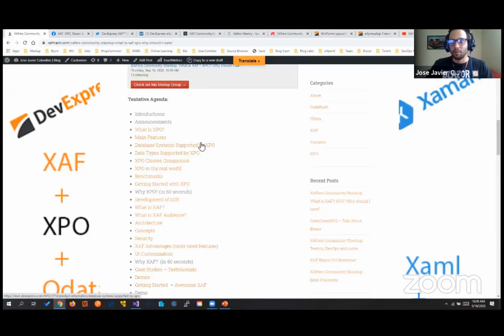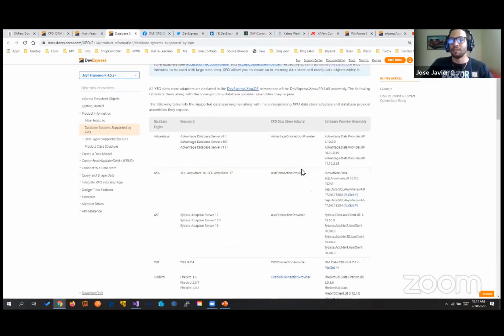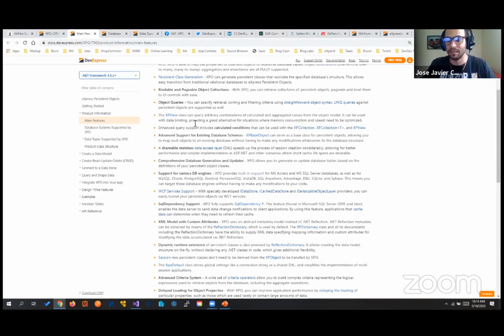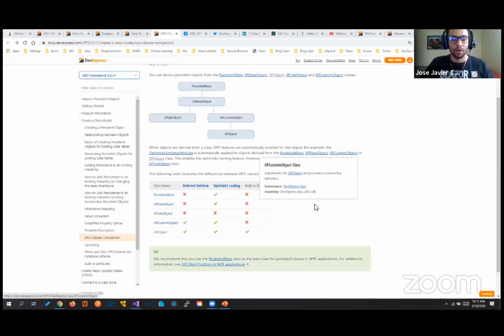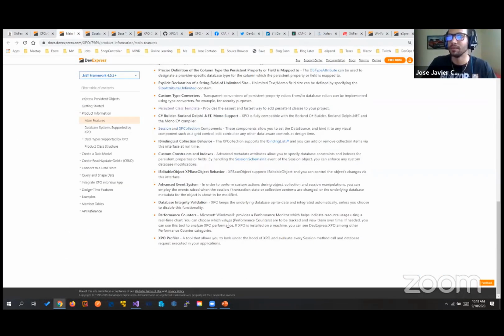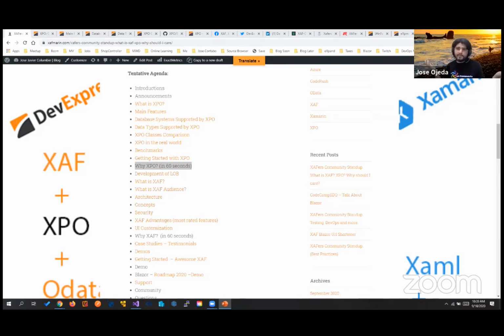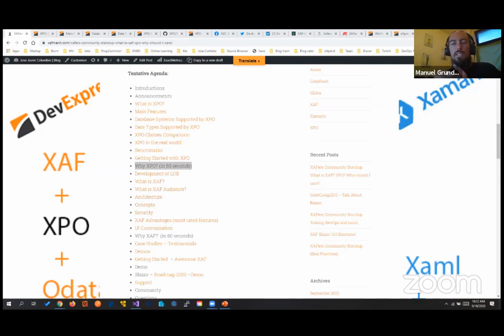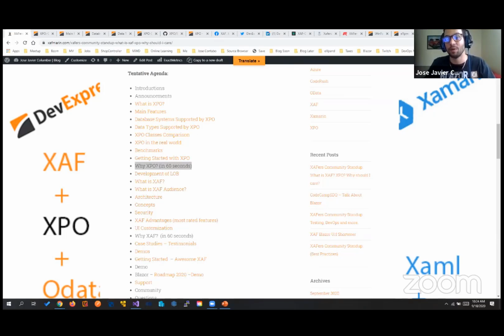XPO ORM Overview and Features. Why XPO?